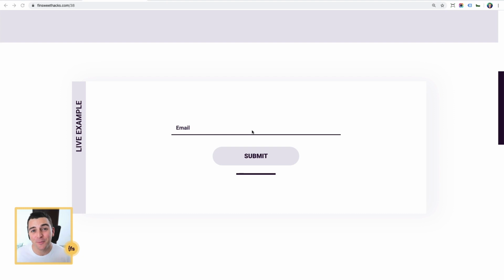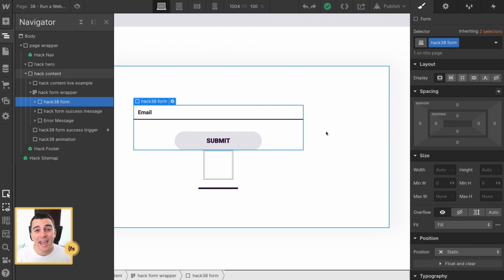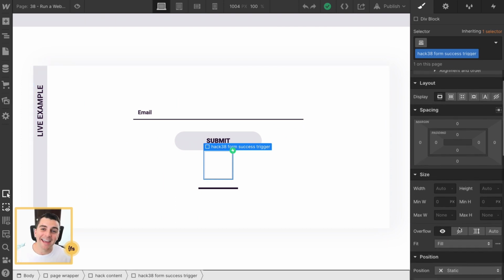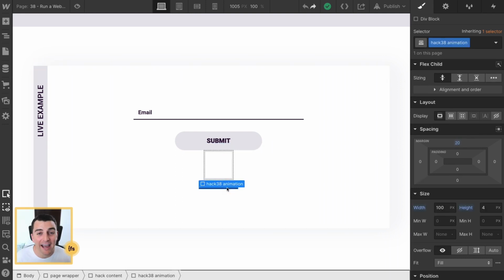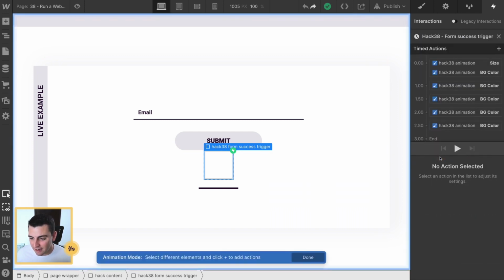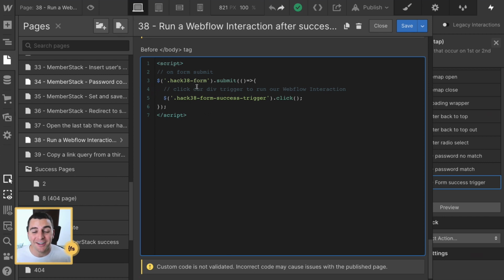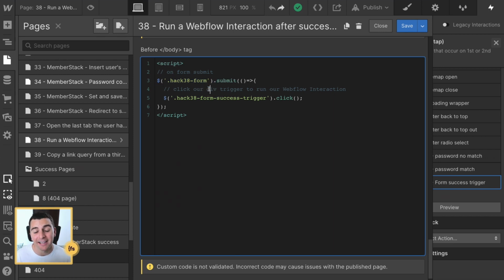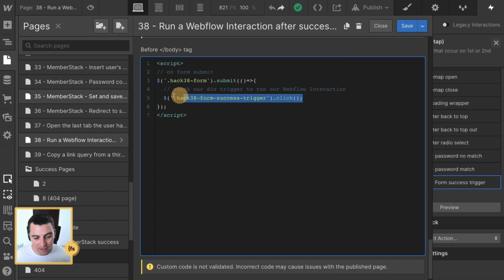#38 - Run a Webflow Interaction after successful form submission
In Webflow Hack #38, we learn how to run a Webflow Interaction after a successful form submission. When a user submits the form, not when they click the submit button, but when it actually submits, we are going to run a Webflow Interaction with a click trigger.

TIMESTAMPS:
00:08 - Intro
00:28 - Live Example
01:04 - Structure
03:14 - Code Breakdown
04:50 - Thank You

// ABOUT US

// SOCIAL